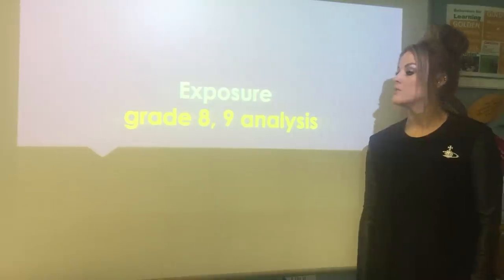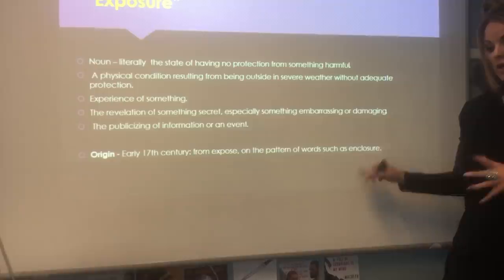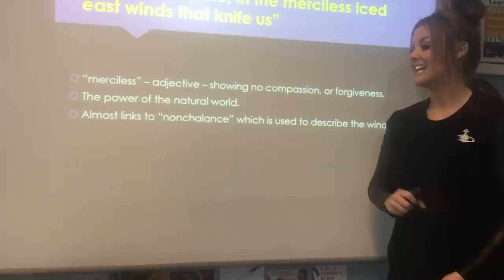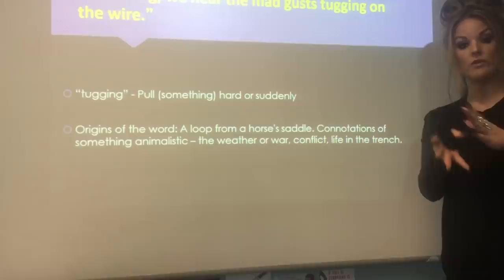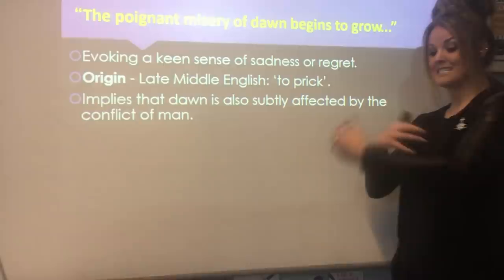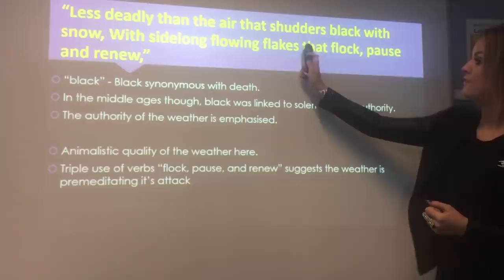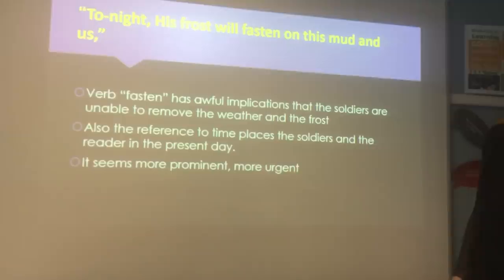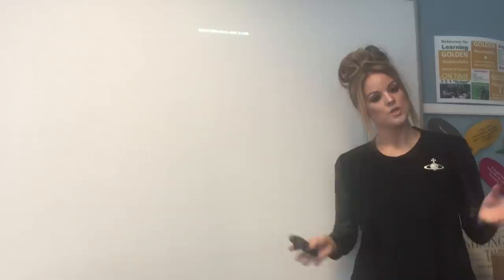Exposure Grade 9 analysis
Exposure
Wilfred Owen
AQA Power and Conflict Poetry
Grade 9
GCSE English Literature
War Poetry